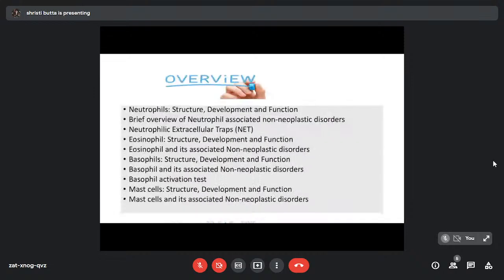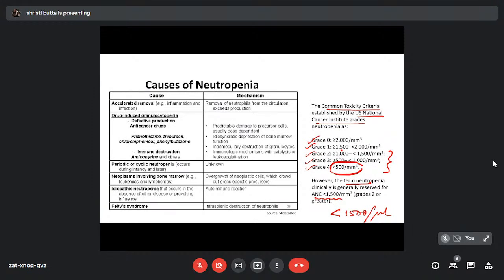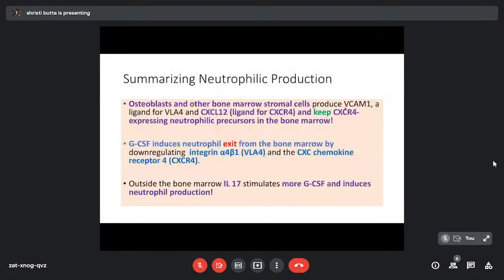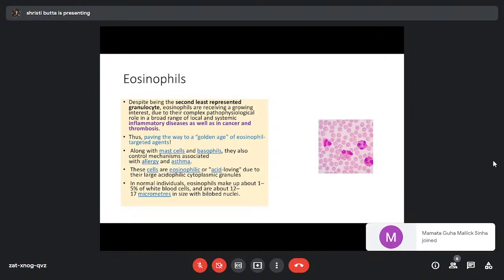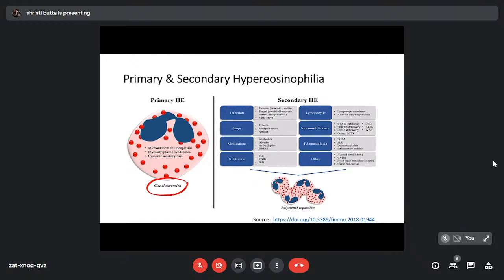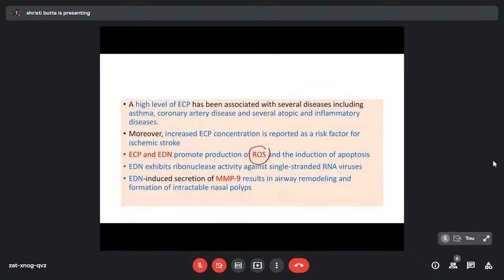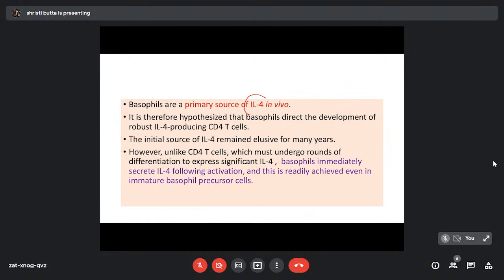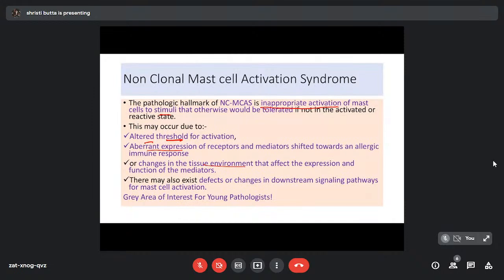Pursue 16 A (Live): Non Neoplastic lesions of White Blood cells: Session 1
(Structure and Composition of Neutrophils, Eosinophils, and Basophils. Production, Distribution, and Fate of Neutrophils.Eosinophils, and Basophils. Eosinophils and Related Disorders. Basophils, Mast Cells, and Related Disorders.)

Lecture conducted by:
MBBS ( Hons., Gold Medalist), MD(Pathology) Hons.
Demonstrator, IPGMER and SSKM Hospital, Kolkata
Areas of Interest:
Cytopathology , Hematopathology and Oncopathology